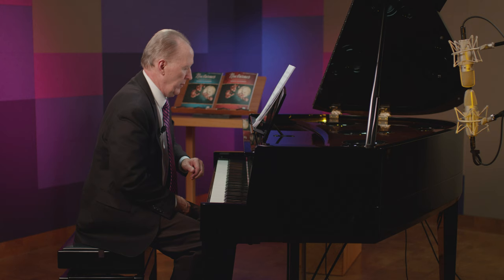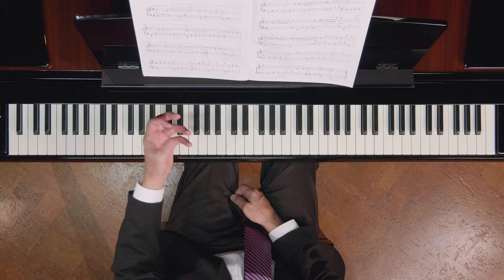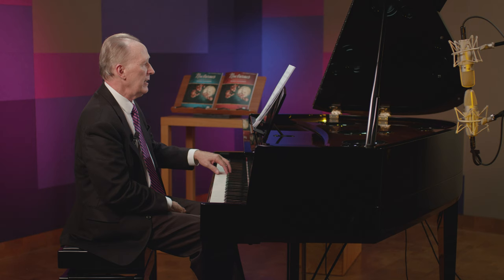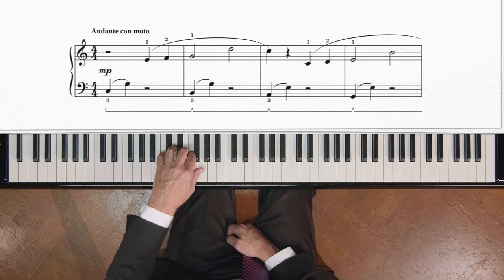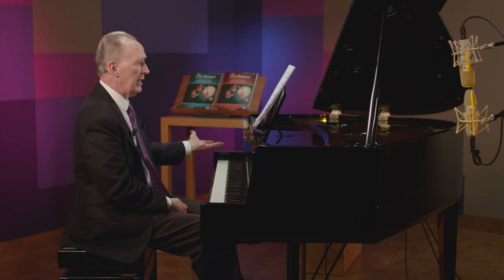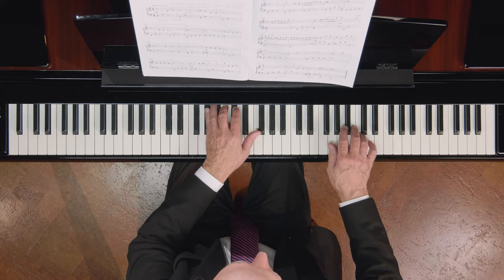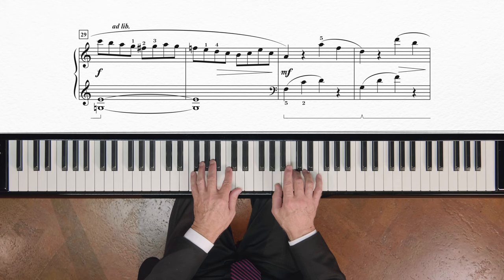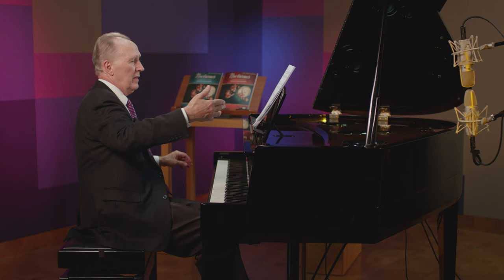Nocturne No. 1 in C Major - Nocturnes by Dennis Alexander (1 of 14)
Watch as Dennis Alexander performs Nocturne No. 1 in C Major from Nocturnes, Book 1, and provides pedagogical tips to help you and your students learn and interpret this work.

Dennis Alexander's Nocturnes are quickly becoming classics and staples in piano studios. They are perfect intermediate precursors to the Nocturnes of Chopin, and students and teachers alike will love the rich textures and lyrical melodic lines in these pieces.

Nocturnes, Books 1 & 2
Composed and performed by Dennis Alexander

PRODUCER
Tom Gerou

CO-PRODUCERS
Robert Hirsh
Donny Trieu

DIRECTOR
Robert Hirsh

Robert Hirsh

PRODUCTION MANAGER
Donny Trieu

STAGE MANAGER
Michel Pesirla

CAMERA OPERATORS
Michel Pesirla
Lucas Neuman

AUDIO ENGINEER
Matt Humphrey

VIDEO EDITOR
Michel Pesirla

AUDIO MIXER
Eric Fortin

POST-PRODUCTION ASSISTANT
Lucas Neuman

Microphones provided are courtesy of Shure Incorporated.

This video was shot on location at Alfred Music in Van Nuys, CA

Dennis Alexander would like to acknowledge E.L. Lancaster and Bruce Nelson for their invaluable help with this project.